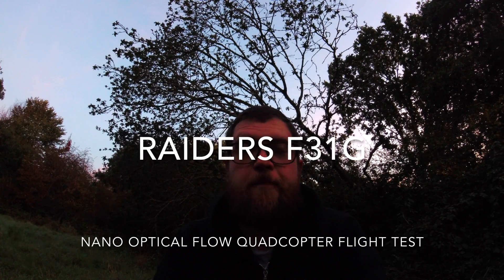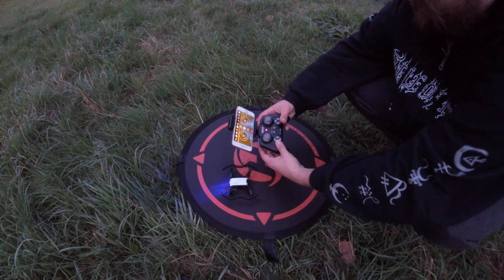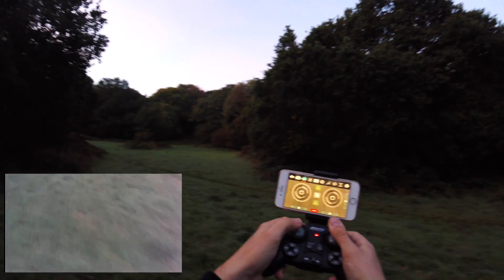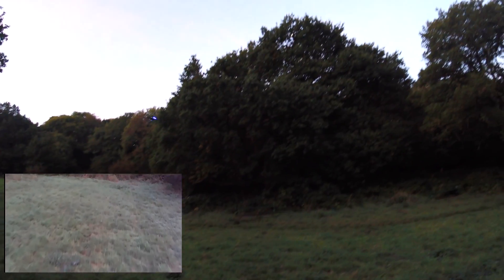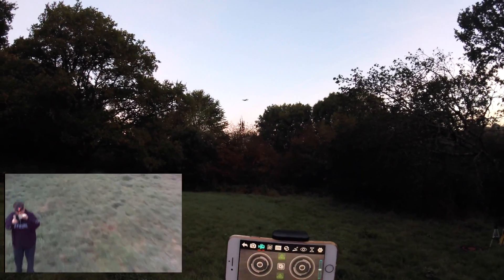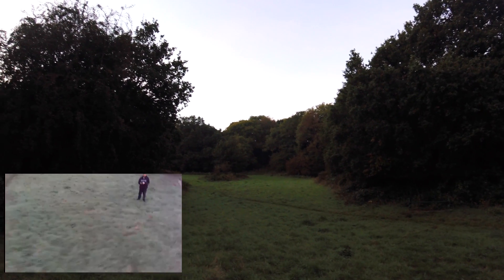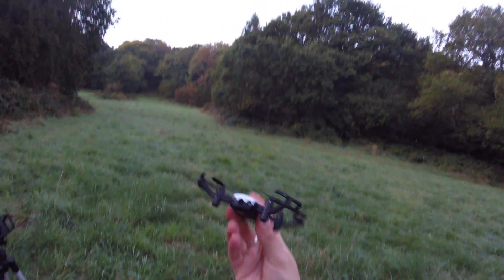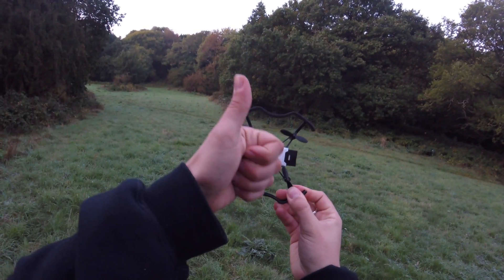F31G Optical Flow Nano Quadcopter Flight Test Video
The f31g drone is a gesture control dancing optical flow nano quadcopter drone that should be capable of flying indoors as well as out.  When we say dancing what we mean is there is a part of the quad that you can input directions, flips, etc and the quadcopter will follow that instruction set and dance for you to music played through the app.
In this flight test video we see how well this flies outside and see if its altitude can hold, as it didn't hold so well indoors as we saw.
Then we look at a few features as well as different speed modes and see it all come together and see whether it makes for a good worthwhile package.